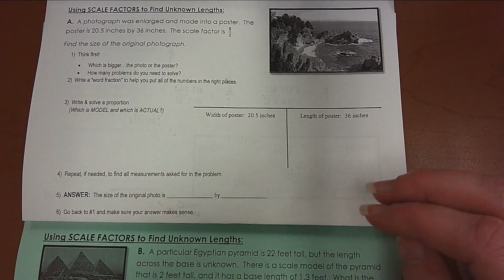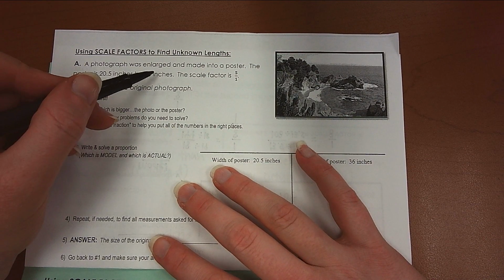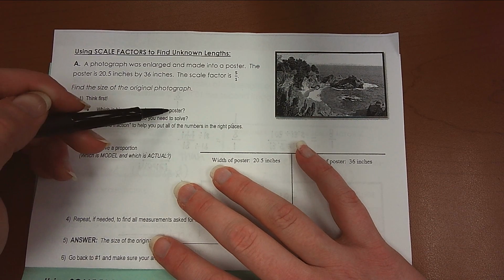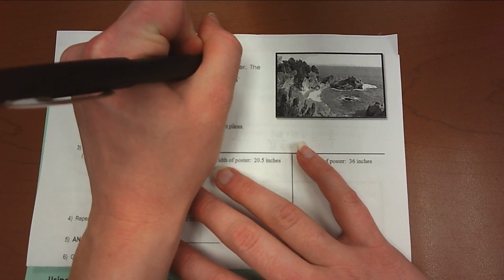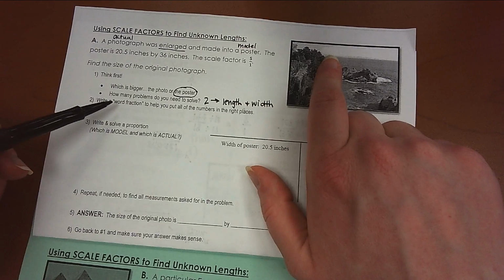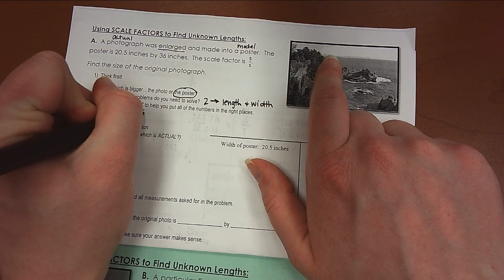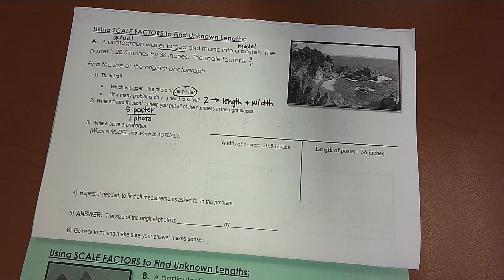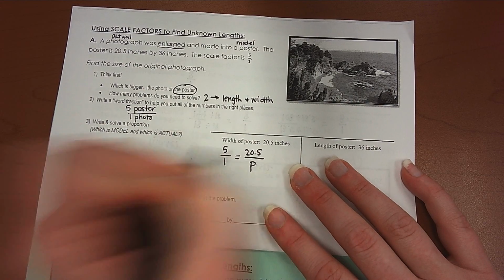7th 10D Vidoe 3 Scale Factor